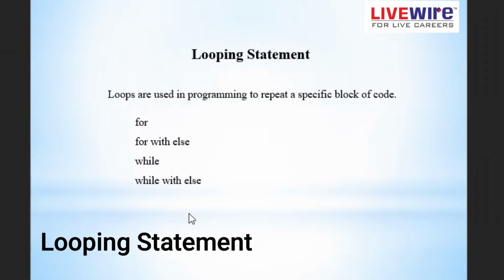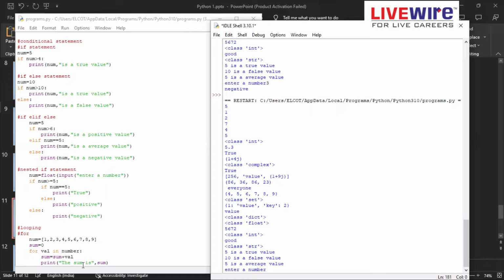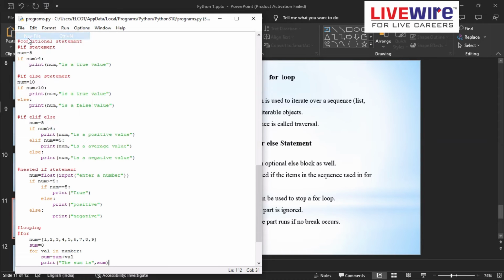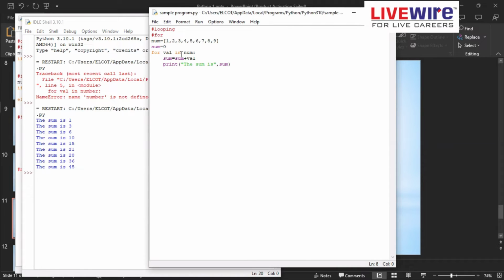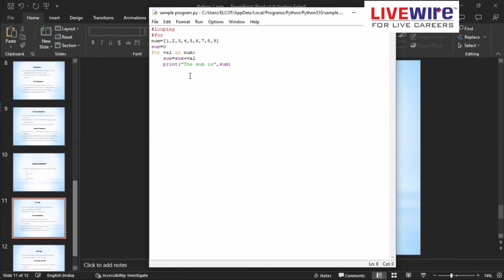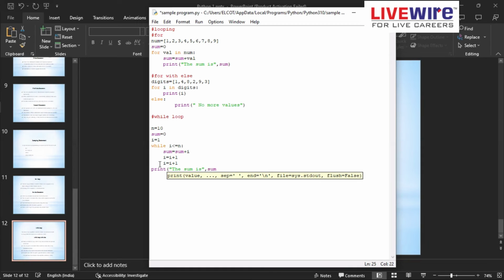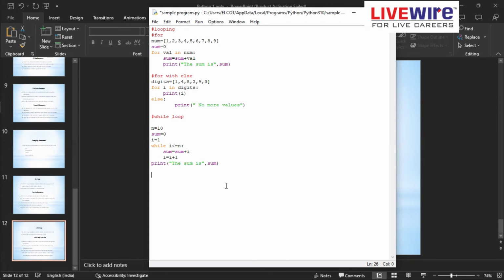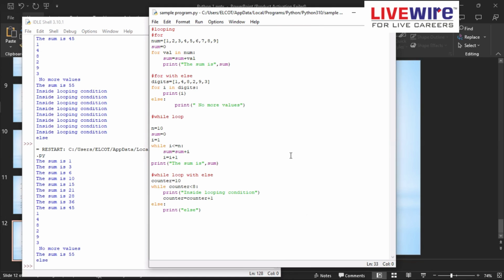Python Tutorial Part - 6 | Python Full Course for Beginners at Livewire Coimbatore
Python full course for beginners Go from Zero to Hero with Python Course

Python Topics :
     - Looping Statement in python